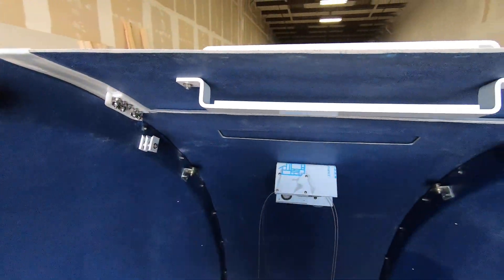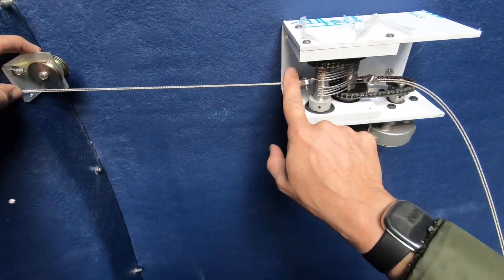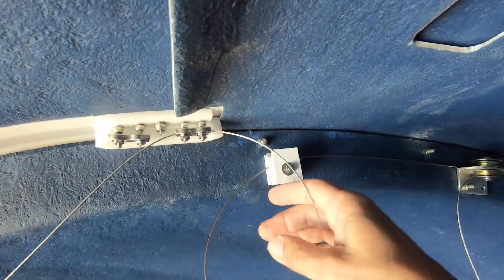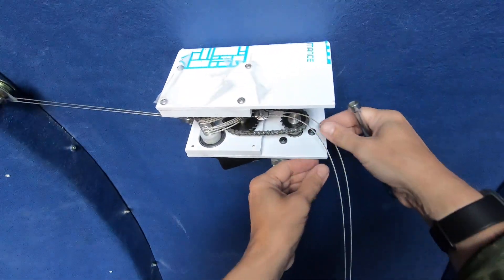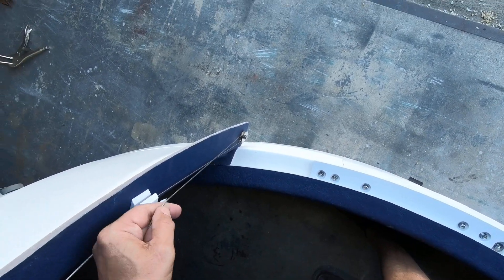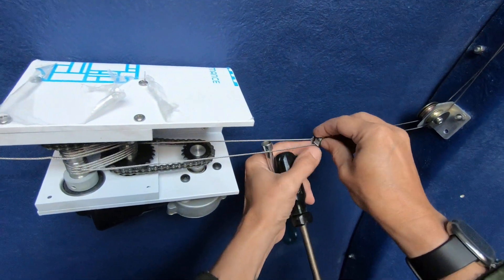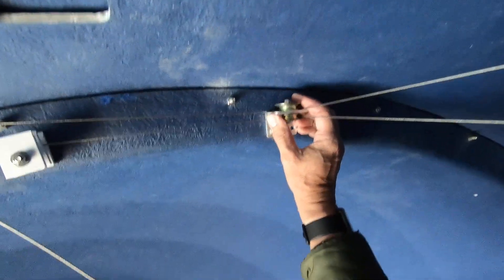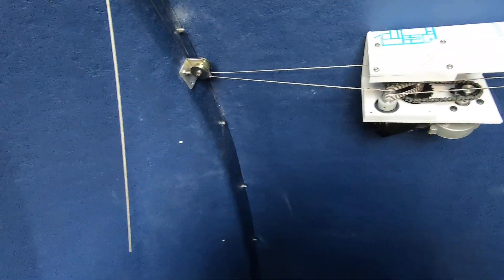HomeDome 10' Shutter Cable Wireing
this video will show ho to run the cables for the shutter motor system for your 10' or 6' home observatory